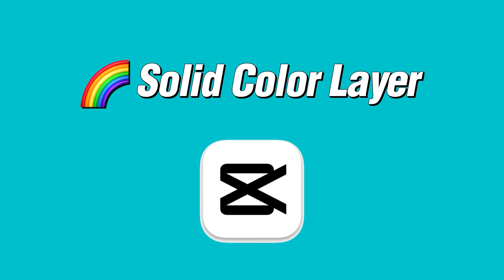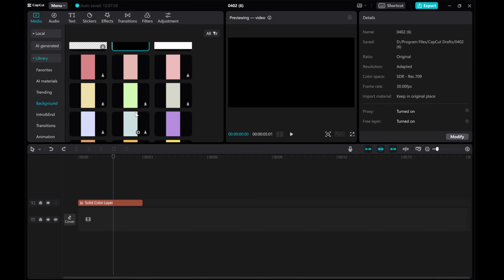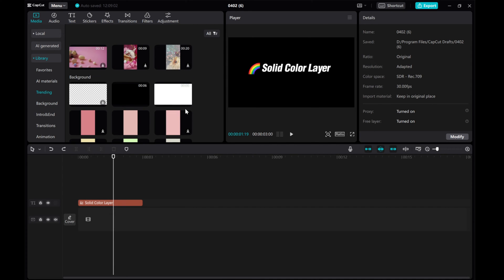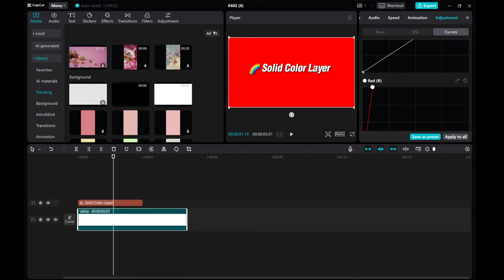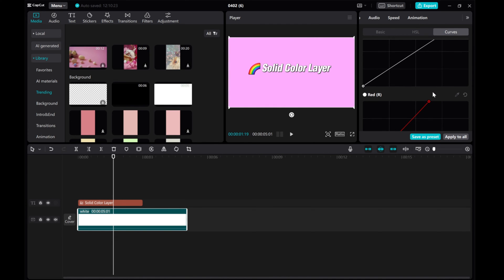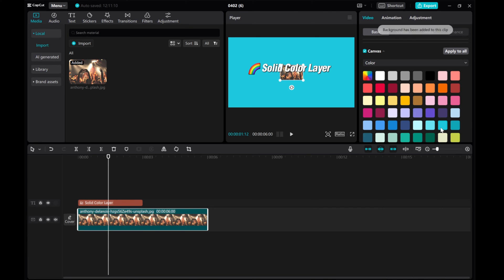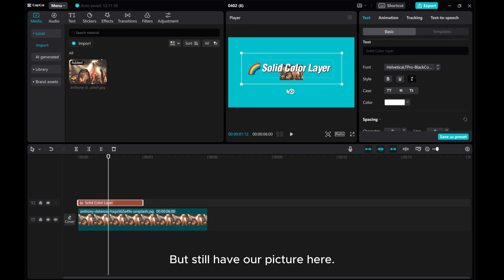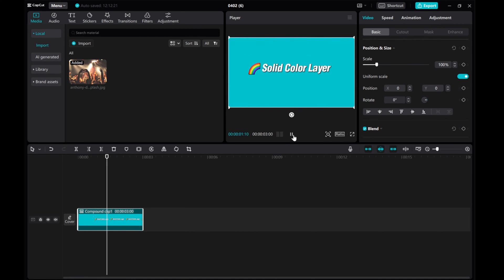How to Add a Solid Color Layer in CapCut PC | 3 Easy Ways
🌟 In this tutorial video, learn how to add a solid color layer in CapCut PC using three simple methods.